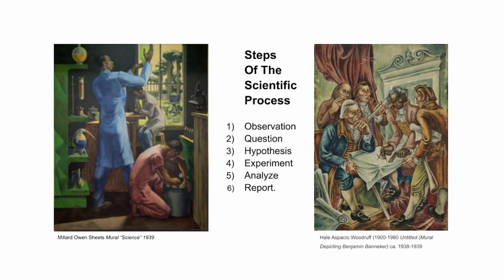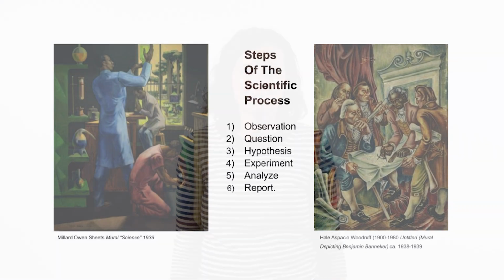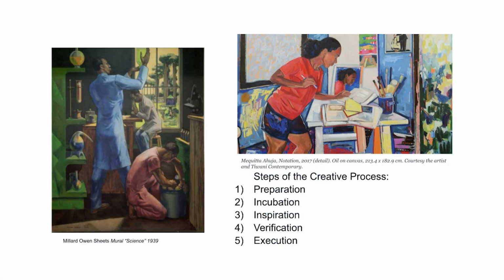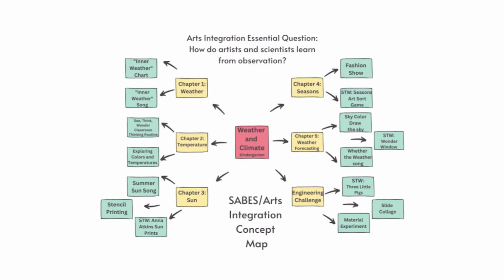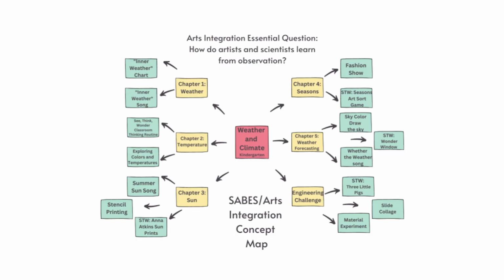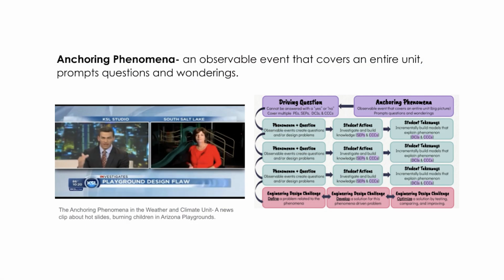The Science and Art Connection: The Skill of Observation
Weather and Climate: Getting Ready

Artist Katie Gill-Harvey encourages students to use the power of observation to learn more about weather and climate. Using the creative process, students will see themselves both as artists and as scientists who use the power of careful observation in this arts-integrated overlay on the SABES kindergarten unit 4, "Weather and Climate."